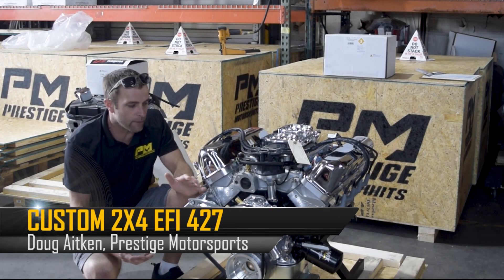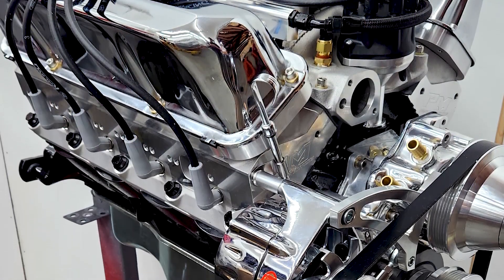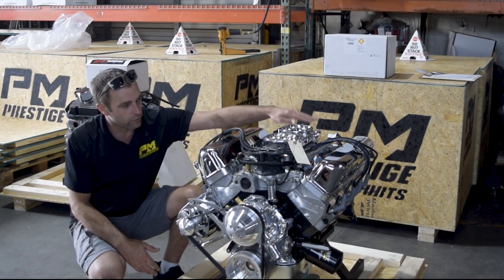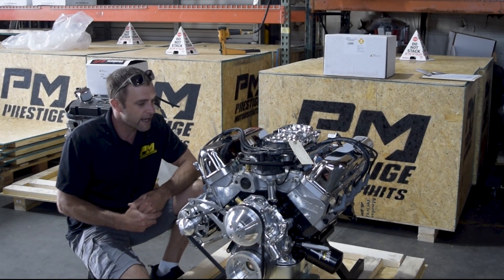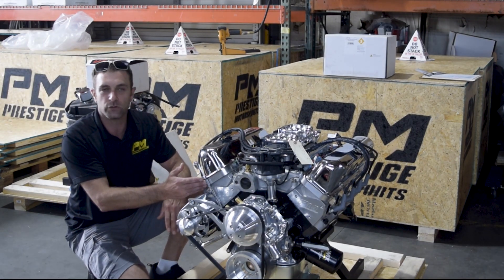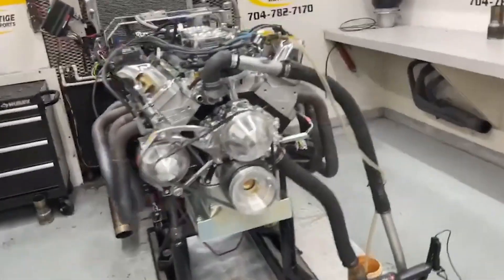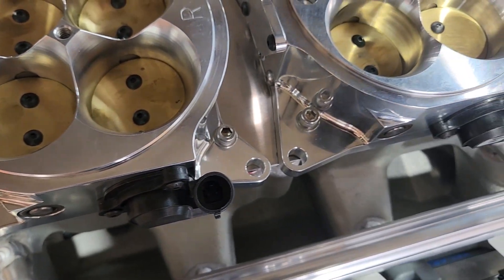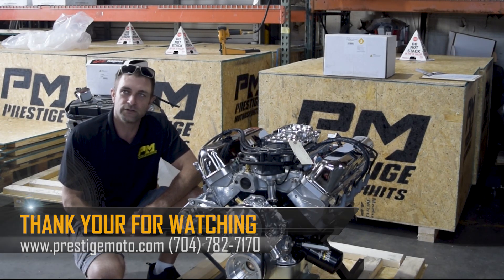DOUG LOVES ENGINES: Custom 2X4 EFI 427 Small Block Ford Engine Build at Prestige Motorsports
Prestige Motorsports President, Doug Aitken, really loves engines. Maybe a little too much? Here he takes some time to explain this custom 2x4 EFI 427ci small block Ford that we just completed for a cobra at Crown Concepts. They don't make a dual quad EFI manifold for small block Fords so we had to add the fuel rails here in-house, drill and tap new bolt holes for the Accufab, Inc. throttle bodies and add an aluminum plate to avoid the carb flange leaking vacuum from the ports in the back of the throttle bodies. And before you say anything, we could not use an adaptor plate on this setup due to some hood clearance issues. When other engine shops say "no," Prestige says "yes."

We are constantly putting inventory on the floor to expedite the turnaround time on custom builds. That is our goal here and what we are working towards each day.